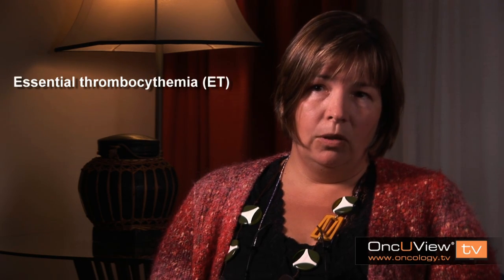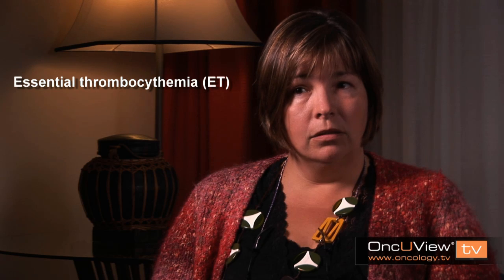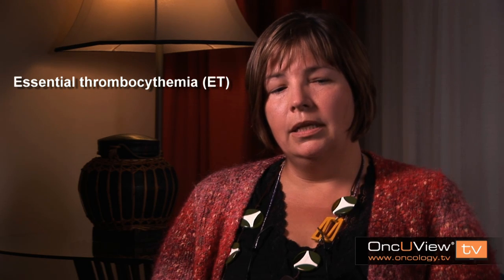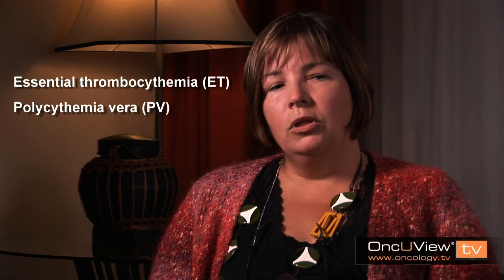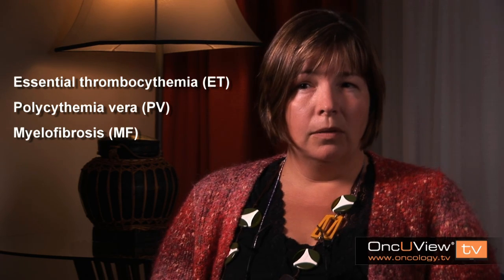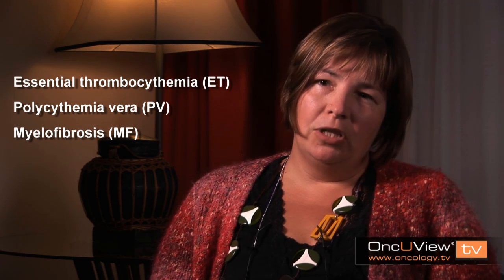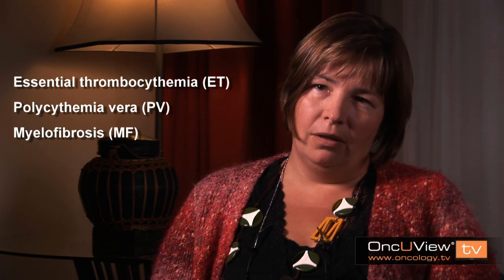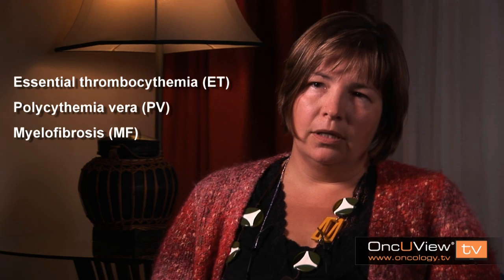What Are Myeloproliferative Neoplasms (MPNs)?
A discussion with a panel of global key thought leaders regarding Myeloproliferative Neoplasms (MPNs). To learn more about MPNs please visit Exploring MPN